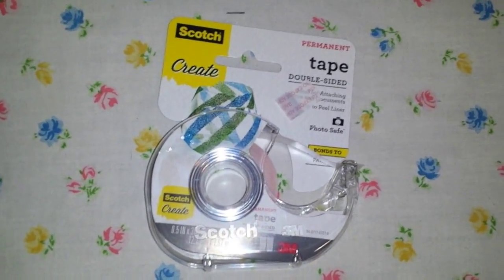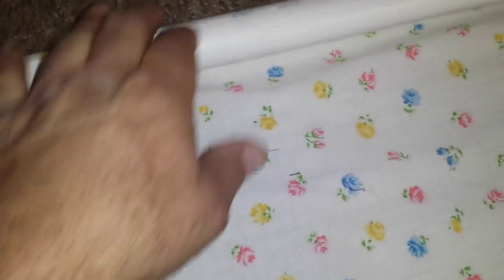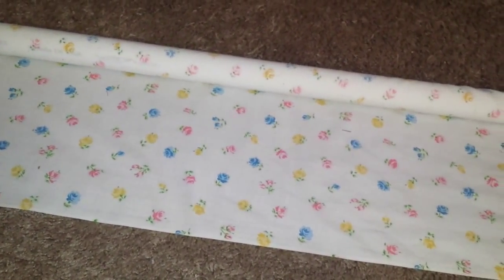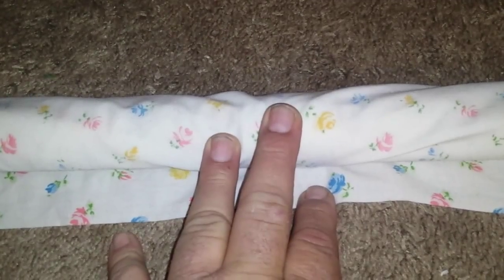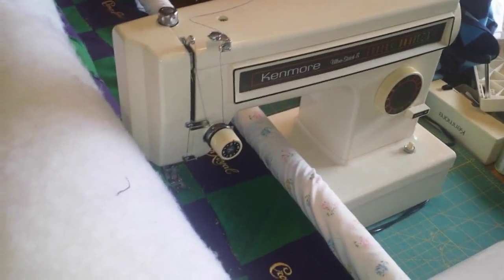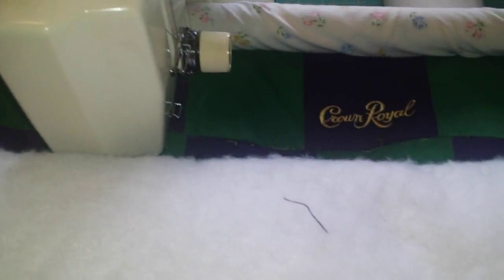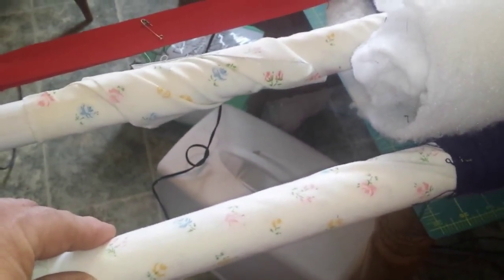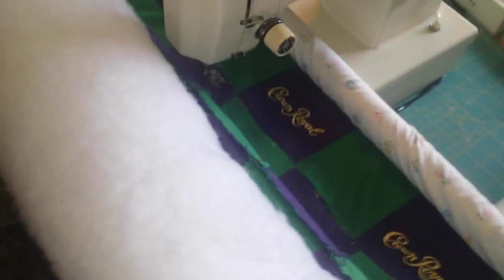Building a quilting frame Pt. 2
2006 Nissan Murano Altenator
06 Nissan Murano Key Fob
Dura Gold 320 Sand Paper
Vevor stud and spot welder
Single Stage Hot Rod Black Kit:
Mixing Kit
Clear Coat

I finish my quilting frame build and demonstrate how to use it.